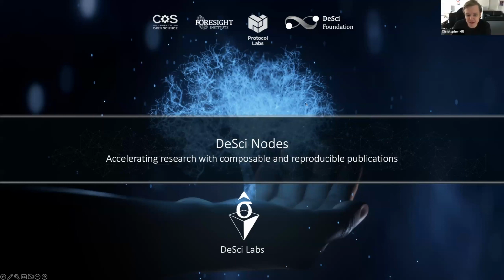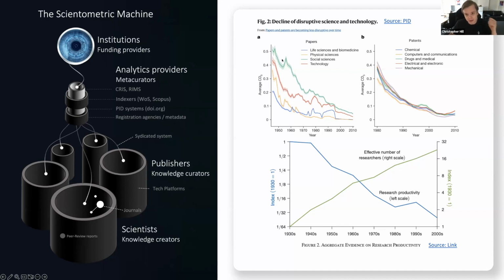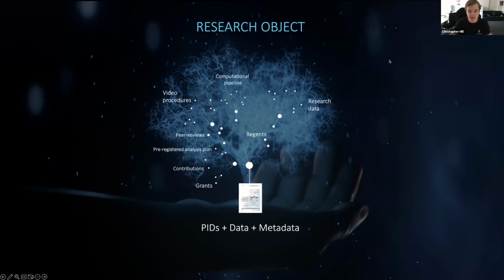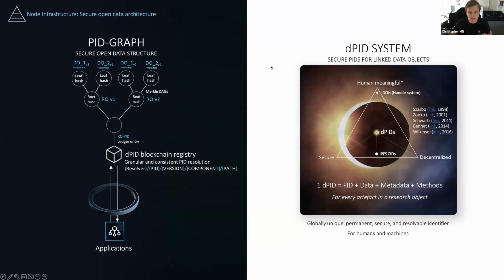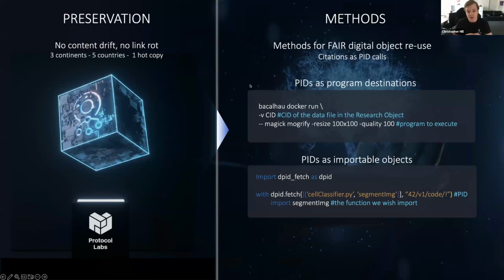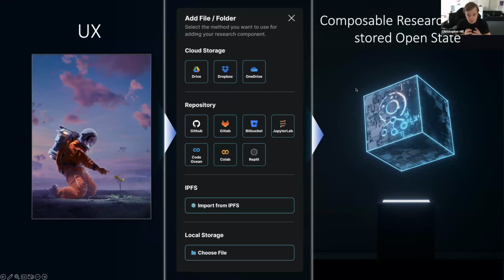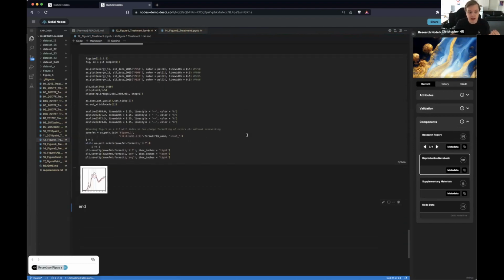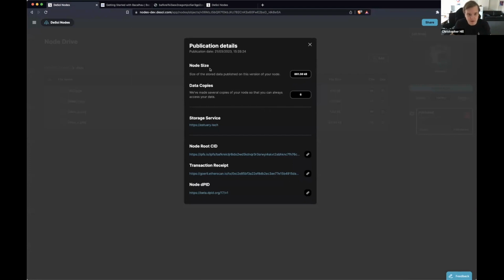Accelerating Research with Composable and Reproducible Publications by Christopher Hill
【Speaker】Christopher Hill
【Title】Accelerating Research with Composable and Reproducible Publications